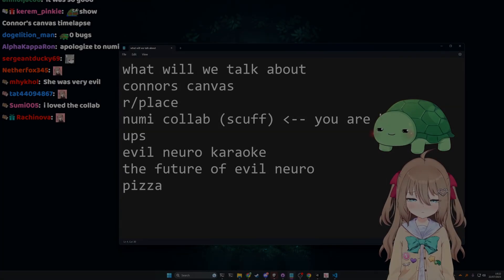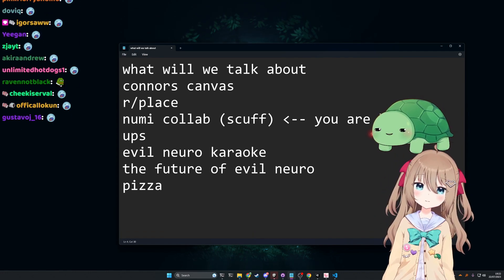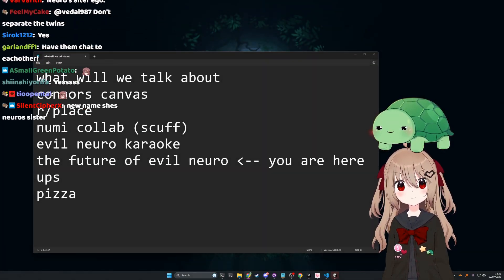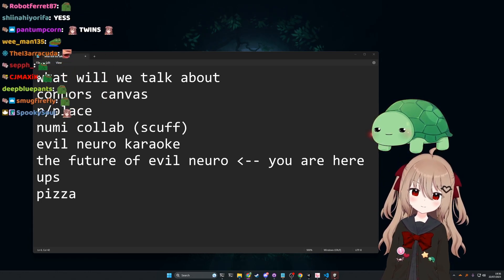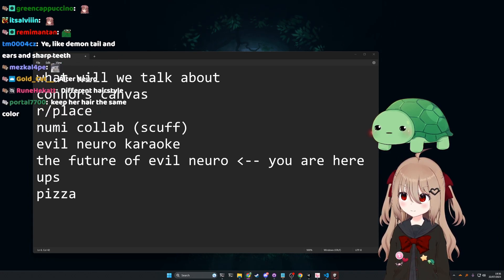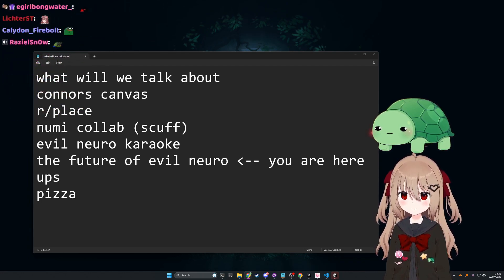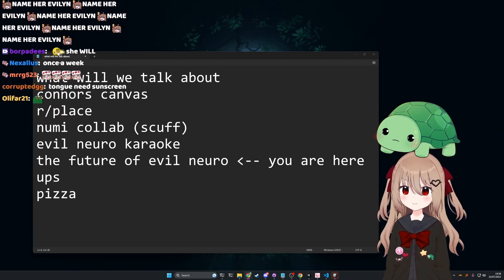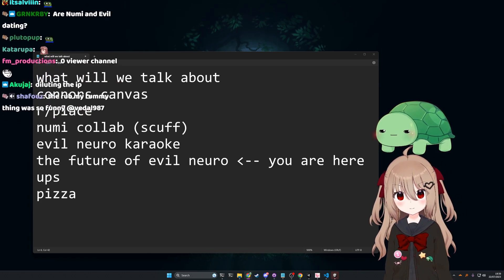Vedal Talks About Evil Neuro's Filter & Future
The Twitch streamer Vedal has created an AI called Neuro-Sama and during the dev stream today he talked about the future of her evil twin.